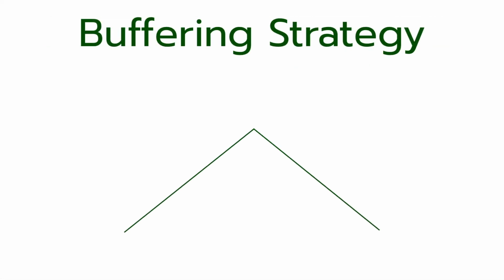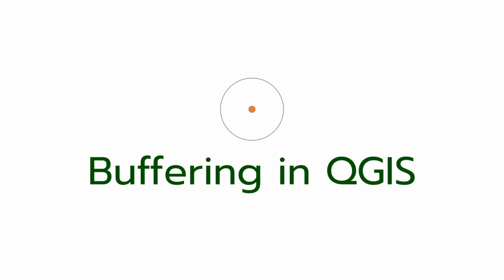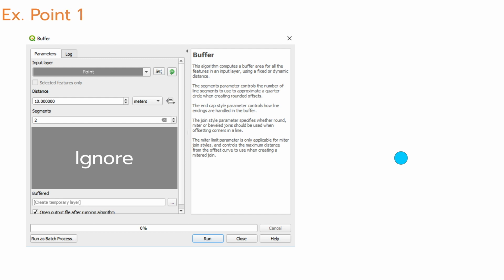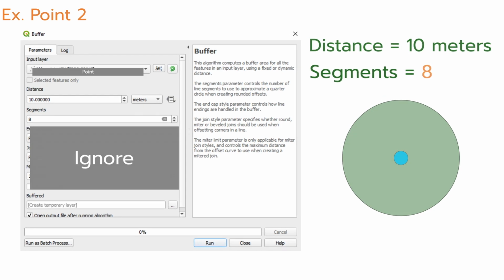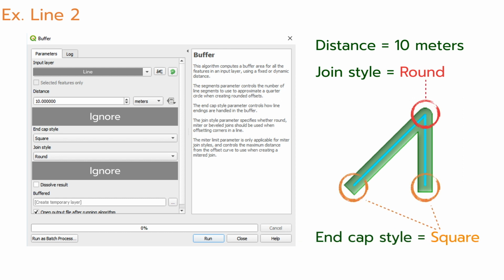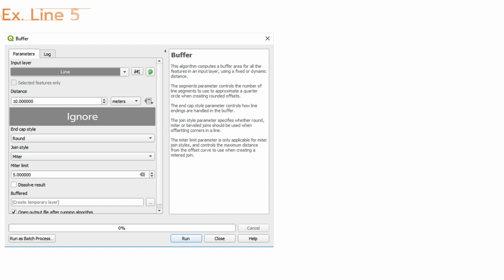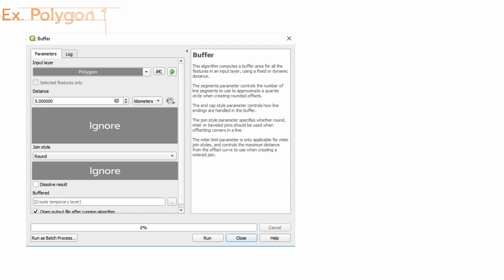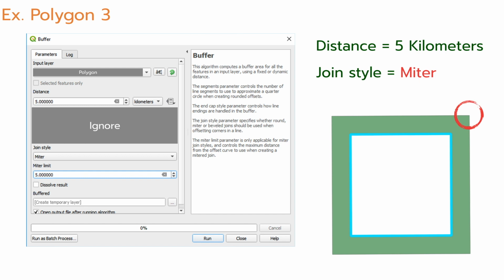QGIS tutorial: Buffer Parameters [EN]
[QGIS for beginners] In this video, I will show you theory and practice, How to buffer point line polygon in QGIS on windows 10.

QGIS
QGIS is a Free and Open Source software for use in Geographic Information System.
QGIS is the best alternative to commercial GIS desktop application such as ESRI ArcGIS (ArcGIS Pro), Hexagon erdas imagine, Geomedia MapInfo due to its user friendly interface. QGIS is the leading open source software, user friendly, cross platform and freely downloadable geographic information system desktop application that is licensed underneath GNU, and it helps viewing, editing, analysing of geospatial data and compliance with open geospatial consortium (OGC) standards.

0:23 Theory
1:02 Buffering in QGIS
1:40 Point Buffering
2:31 Line Buffering
4:32 Polygon Buffering